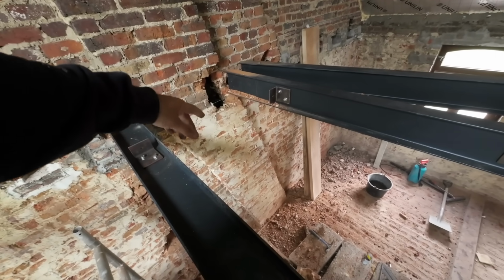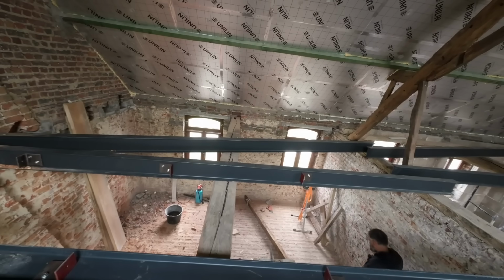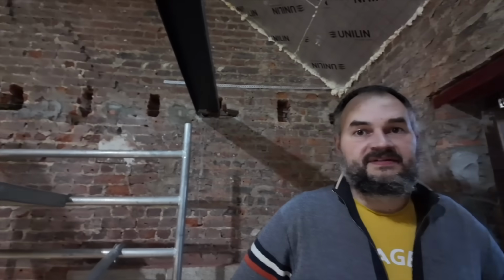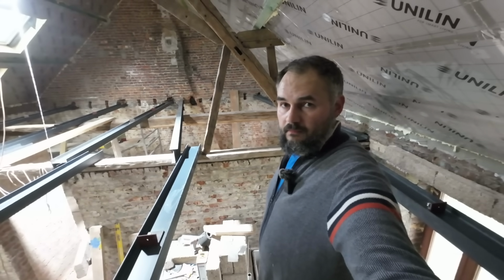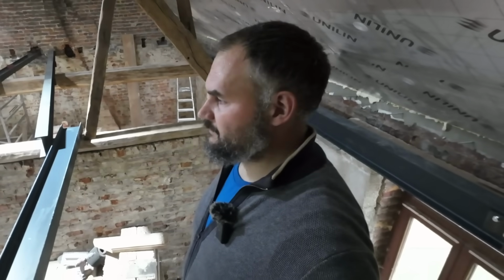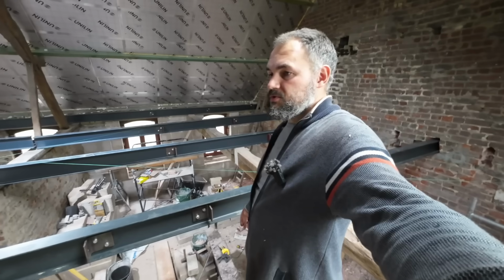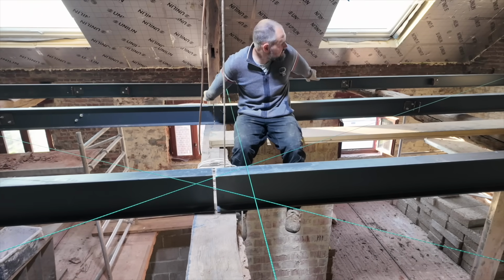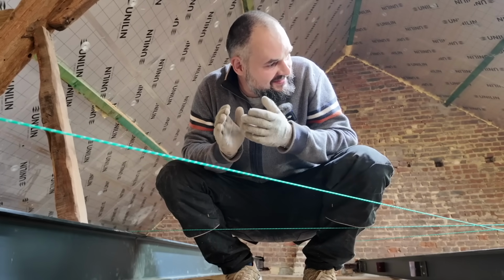Almost perfectly leveled floor / Renovating a 110+ y.o. ABANDONED farm in Belgium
This week we continued to work on our future floor/ceiling. We drilled, connected the hooks, leveled the beams. Nothing is straightforward in historic buildings. Episode #162. Thanks, you're the best!

If you like what we do, you can SUPPORT us